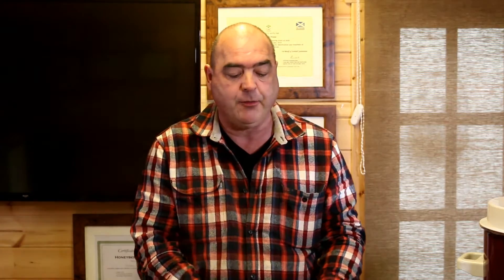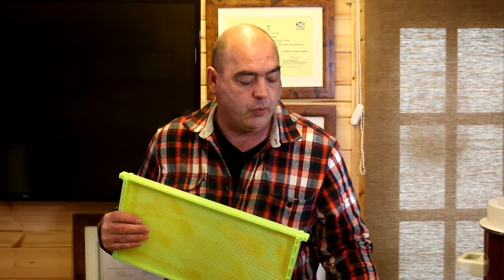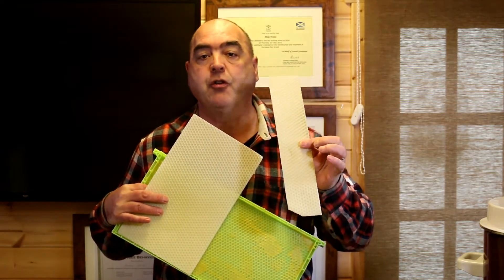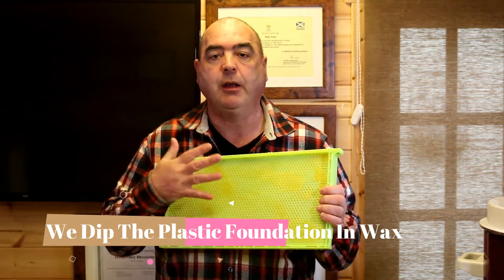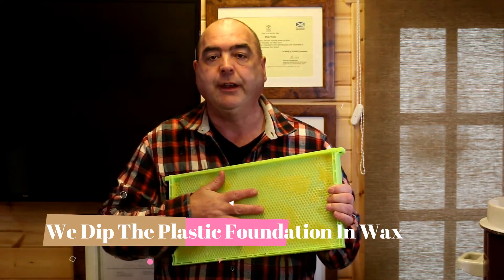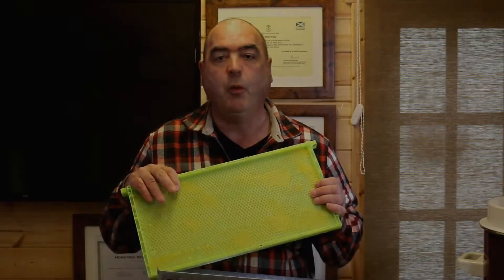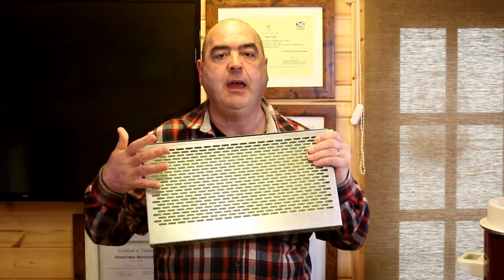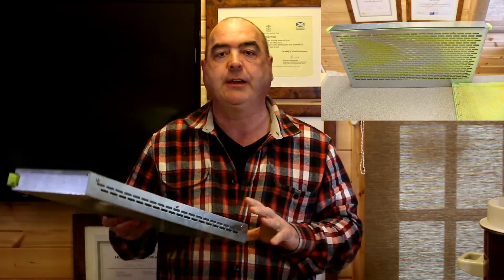Queen Rearing Drone Bee Production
Drone production is a very important part of Queen production as half the genetic make up of the bees come from the drones. So good quality drones and a plentyful supply is a must.